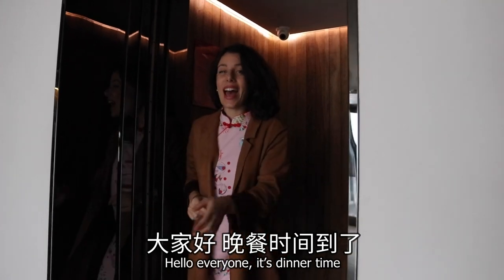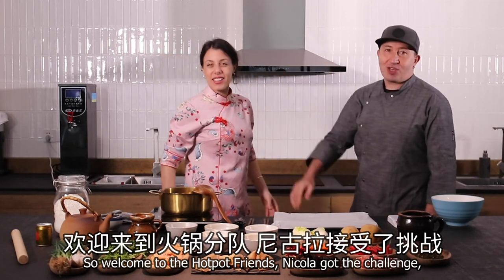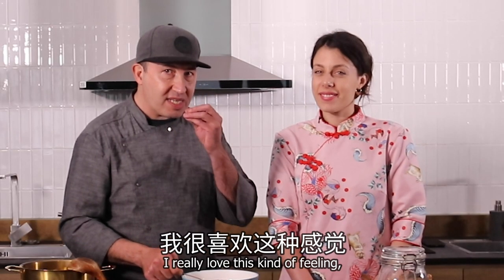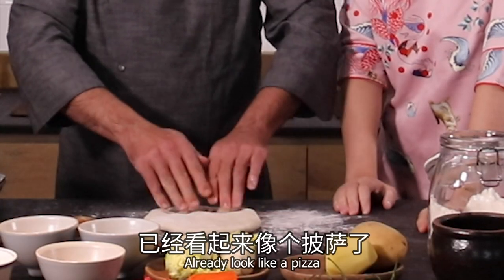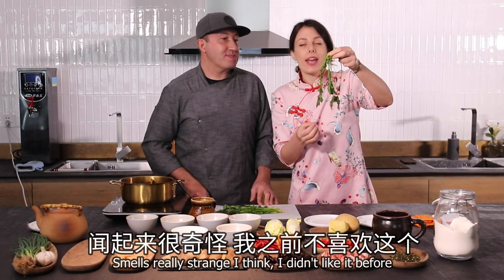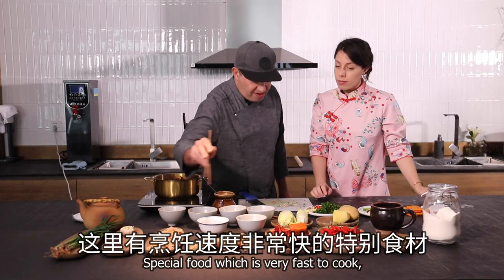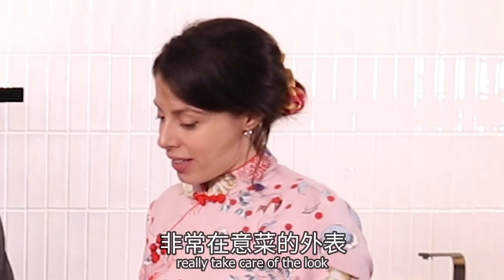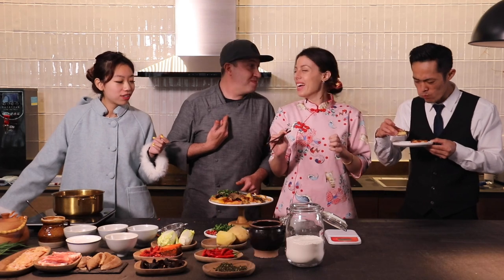HOT POT| HOW TO MAKE THE BEST SPICY HOT POT PIZZA| AMAZING TASTE!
Welcome to Hotpot Friends! Today we invited our friend and Chef Nicola Sangiovanni, expert of Szechuanese cuisine and great representative of Italian Cuisine in China, to the hottest challenge of recent times. No no no, you didn’t get it, he is not going to make a usual pizza! Come on! We will let him create an unconventional dish by adapting the ingredients of Hotpot to the rules of an Italian pizza! The result is going to be tingling and hot! If you are curious about it and you are open to creativity watch it out! Stay Spicy!

Street food, spicy cravings, fancy restaurants, food creations and much more, here, with the Hot Pot friends!